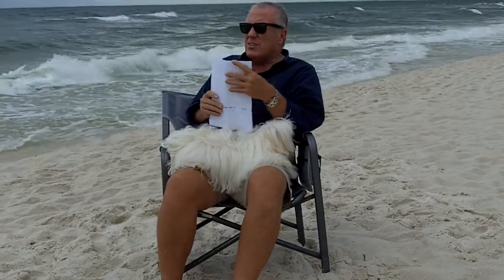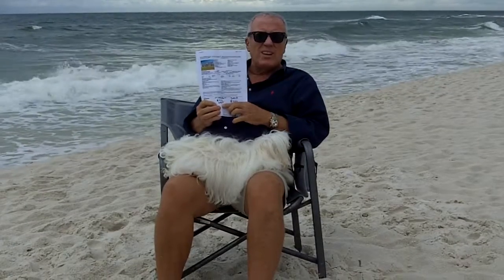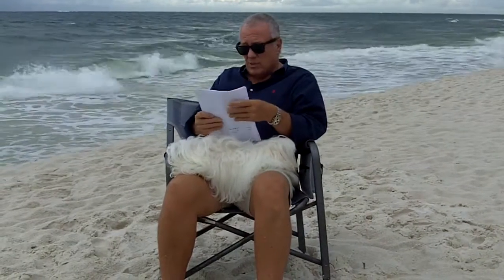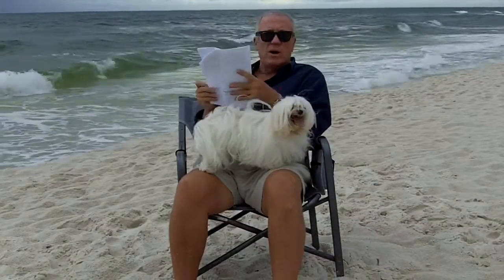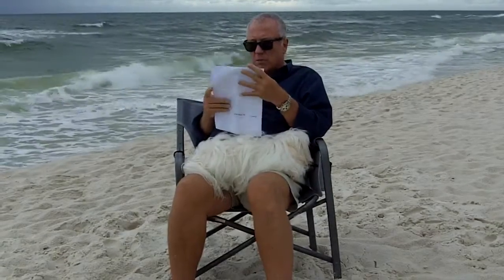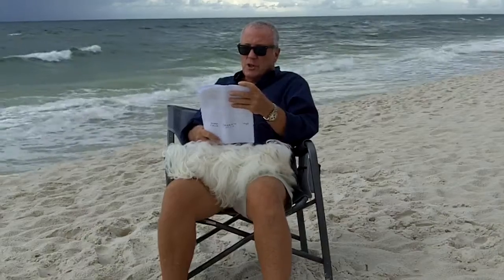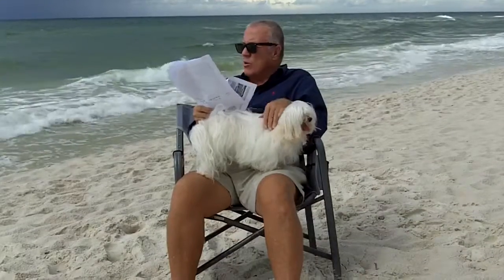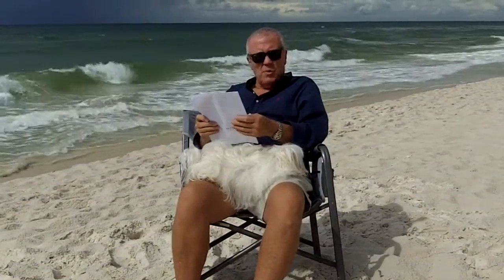BRUCEATTHEBEACH REVIEWS THIS WEEKS SOLD BEACH PROPERTIES AND PRICES 7/14